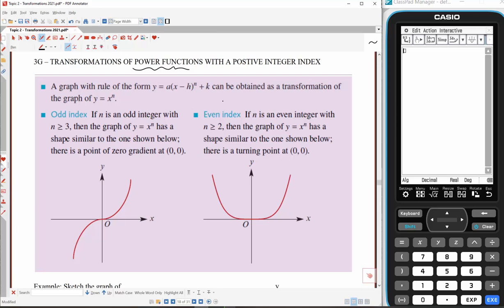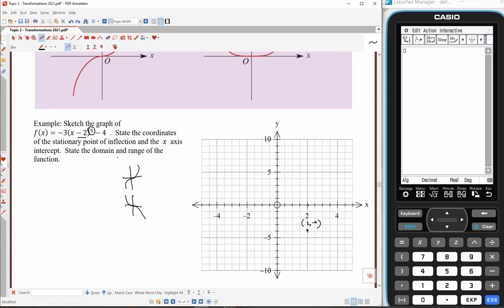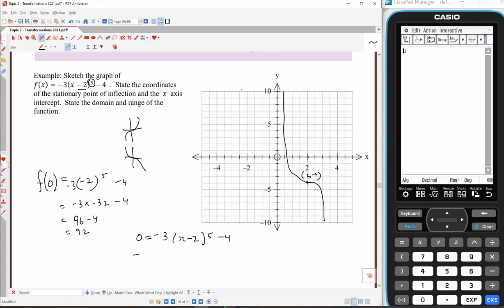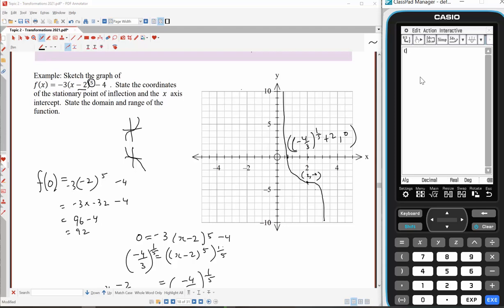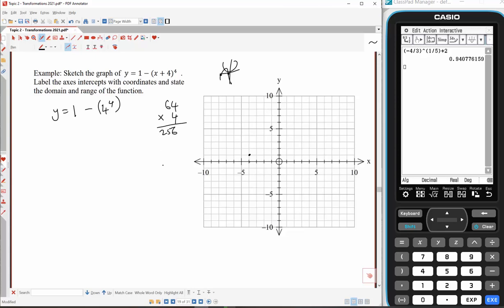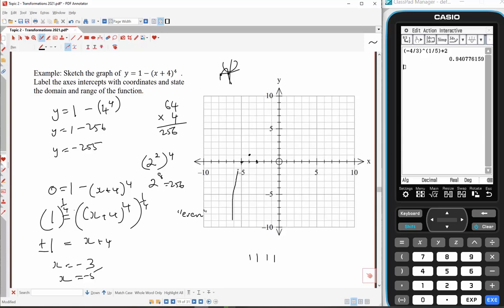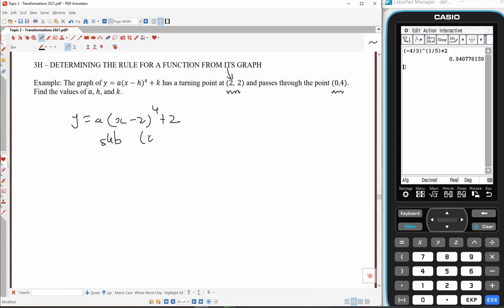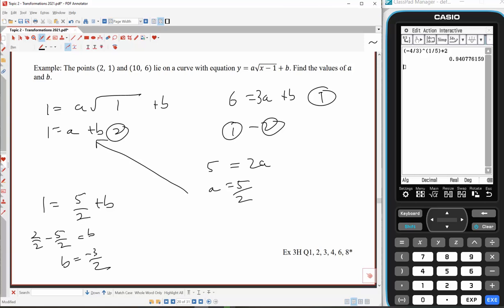Transforming Power Functions and Rule Finding